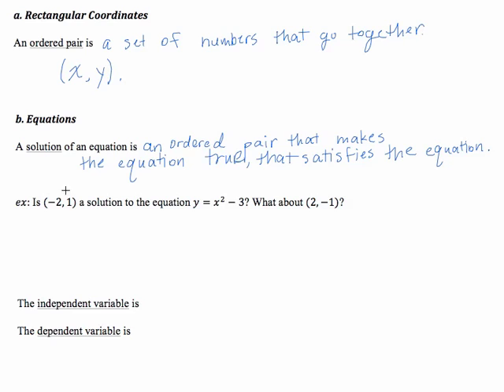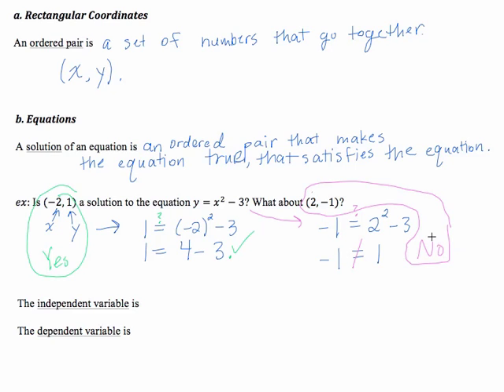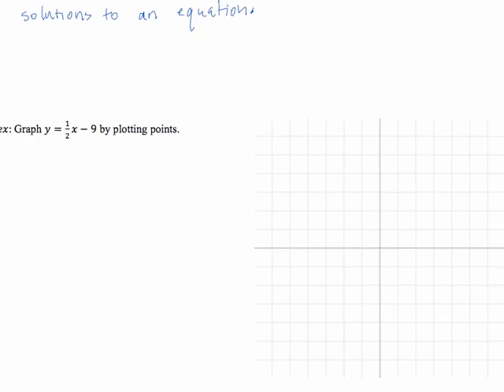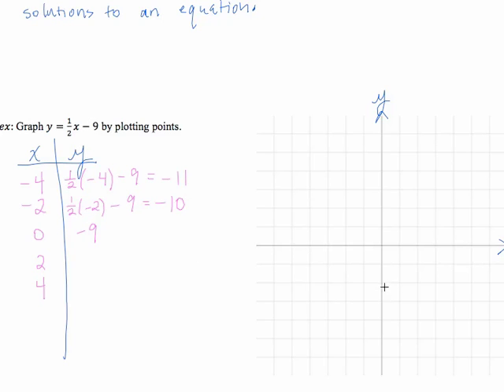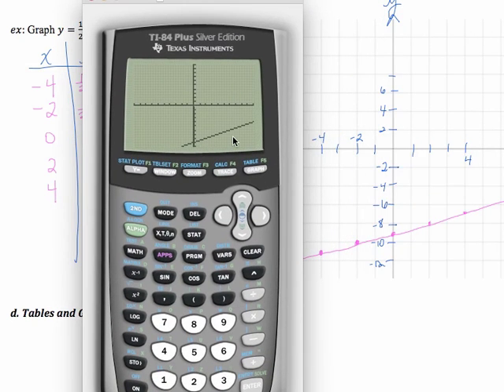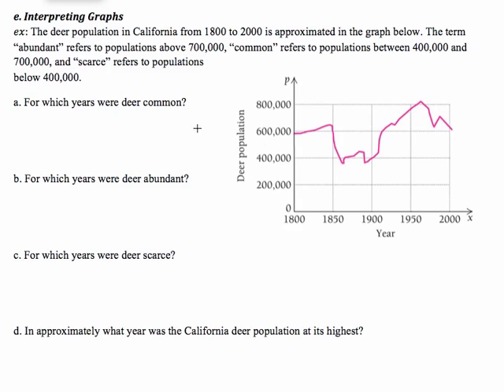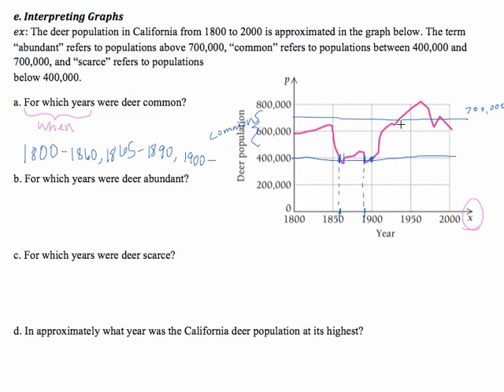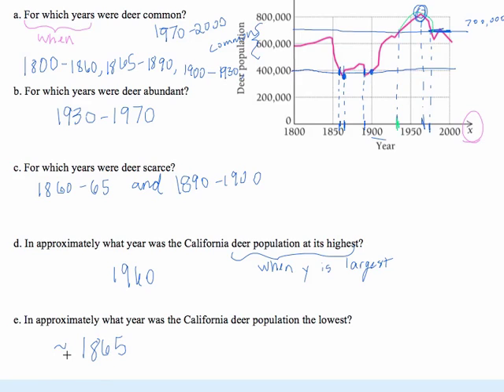Graphs: An Introduction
Rectangular Coordinates, Equations, Plotting Points, Graphs on TI-84, Interpreting Graphs